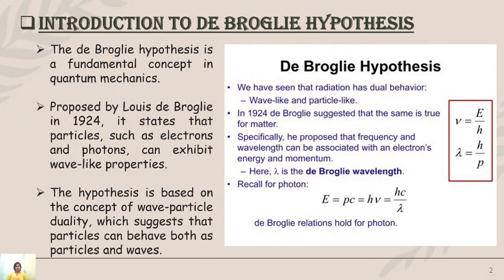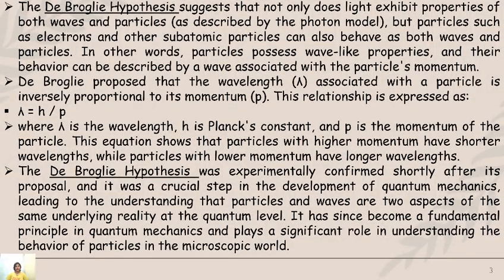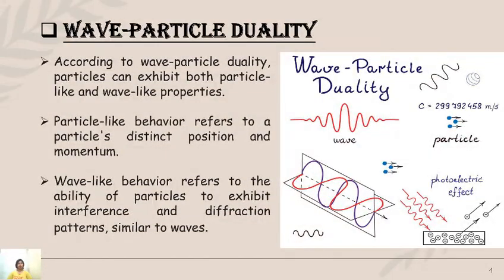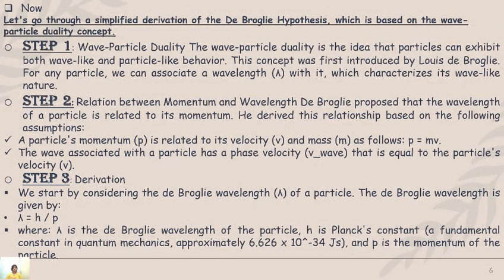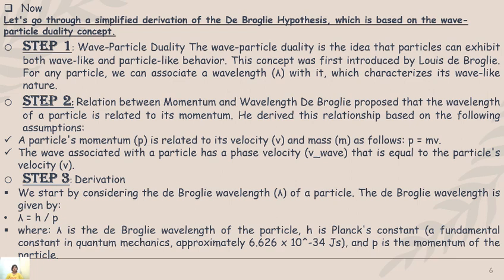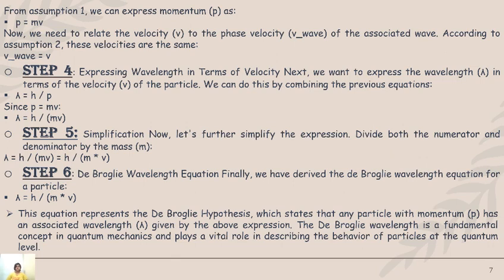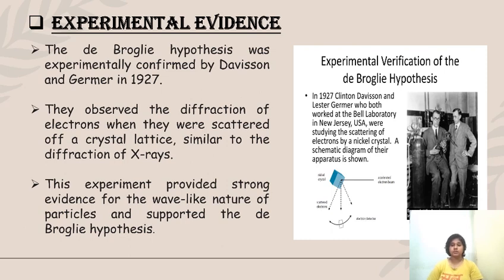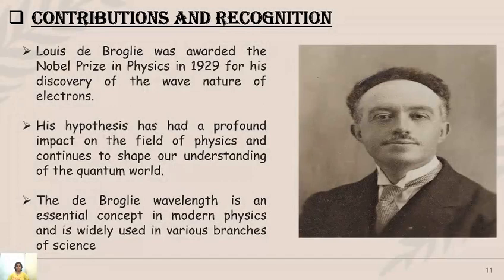DE BROGLIE HYPOTHESIS